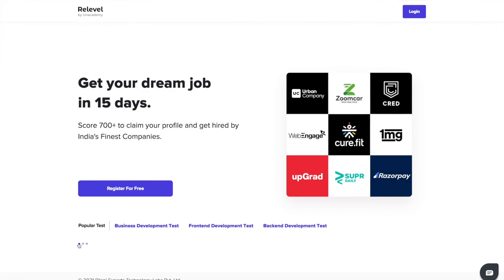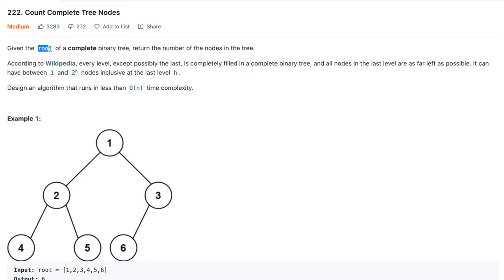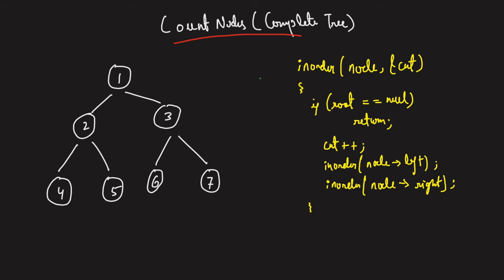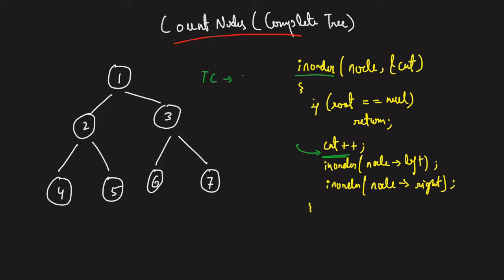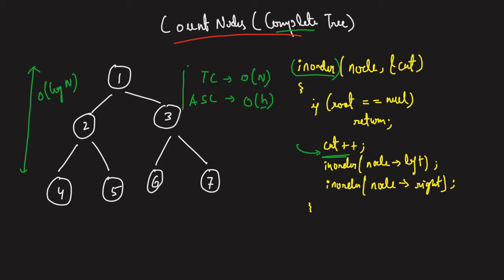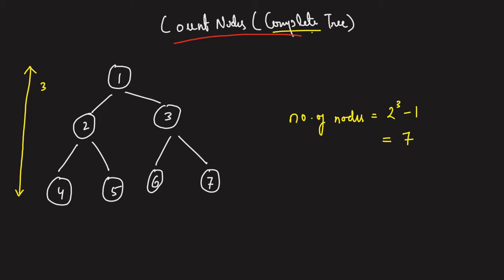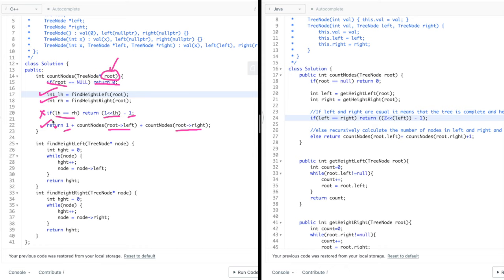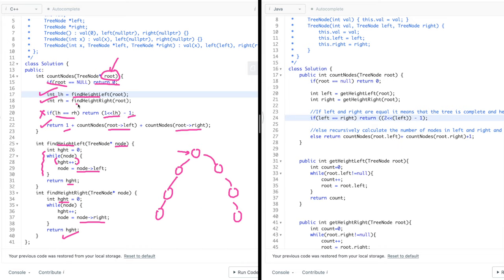L32. Count total Nodes in a COMPLETE Binary Tree | O(Log^2 N) Approach | C++ | Java